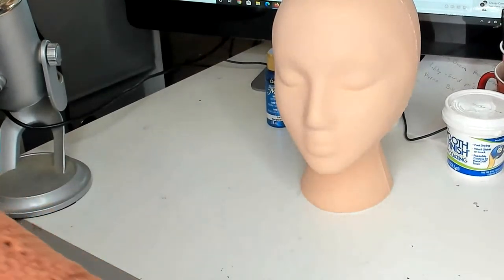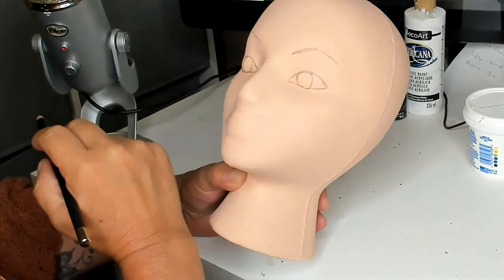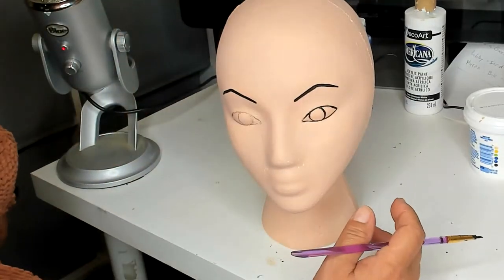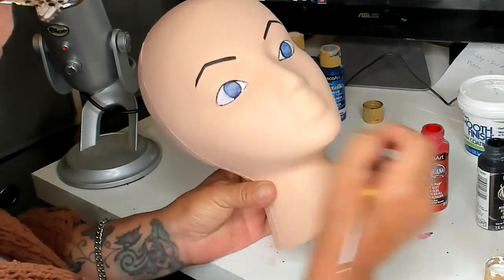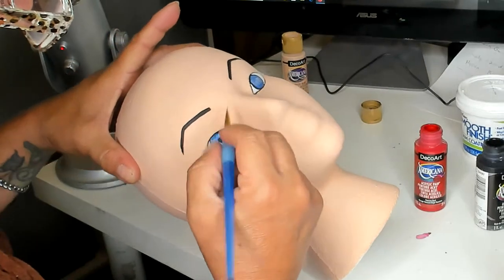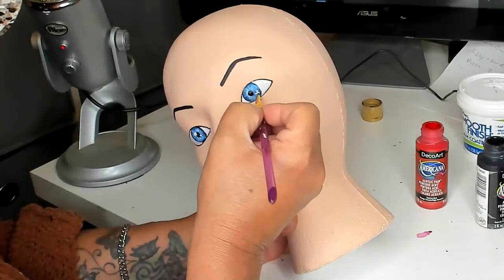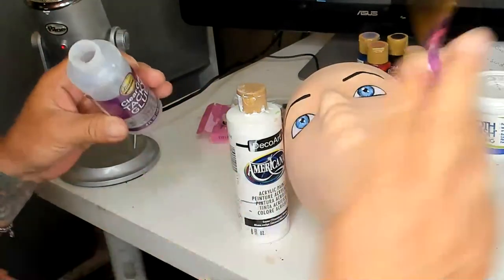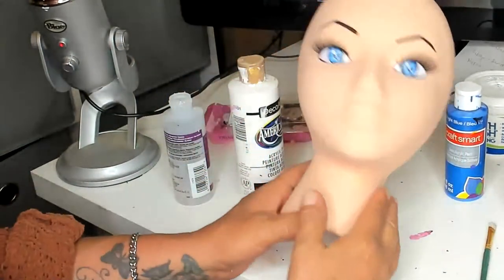How to Draw & Paint Eyes on Styrofoam Head, painted mannequin head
Thank you for joining me

Link to everything you need to know how to create Styrofoam head art

Instagram.com/creepyholidaystuff/

If you would like to learn how to create styrofoam head art check out my CREEPY CORNER GROUP❗ you need a Facebook account to join a Facebook group.
I made this group to teach, inspire, share and let you all know you can do this, it is possible and I am here to help.  I love sharing what knowledge  I have in creating and in this group I offer detailed instruction through step by step follow along group live tutorials, pre-recorded tutorials.

Join now for a Monthly Subscription of $20.00 per month  CANCEL YOUR SUBSCRIPTION ANYTIME. I have a pinned post on my Facebook page with further info.

Once I have PayPal verification of payment, I will accept your request.

Lazy Susan I use for my paints that I talked about on my live. I love it and plan on getting another

Black Straight Hair Wig

Indian Choker & Head Band with feathers

Mad Hatter Hat

Mad Hatter Eyesbrows

Jumbo Mad Hatter/white rabbitt Clock

Fairy Wings

Maleficent Horns

Styrofoam Head

Gloss Varnish

Spider Pearl Brooch

Mini Black Witch Hat

Vampire Fangs

Black Lace Choker Bead Tassels

Mini Elf Hat

Elf Ears

Ivory Pearl String Beads

Dalmatian Sign

Smile Now Cry Later Sign

Pit Bull Sign

Lowrider car parking sign

Day of the Dead Lowrider Sign

DollarTree.com

Gold Pearls String Bead Chain

Hot Glue Gun

Glue Sticks

24"x 30" Clear Bags

30"x 40" Clear Bags

Deco Mesh 4 pack 10"

E-Z Bow Maker

Rotary Cutter Mat

Rotary Cutter

Rotary Cutter Replace Blades

Wire Cutters

Zip Ties 4"

Chenille Stem Pipe Cleaners

14" Wreath Form

18" Grapevine Wreath

26 Gauge Floral Wire

Fairy Lights

Silk Hydrangea

This is the perfect time to buy stocks. I've done well and am definitely going to invest more while stock prices have dropped. If you use my link you will receive a free stock😃